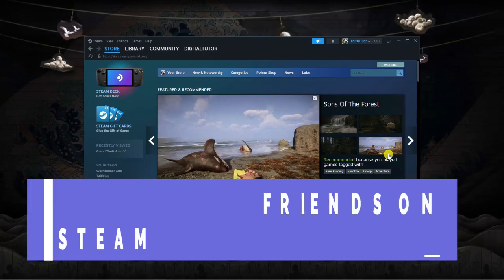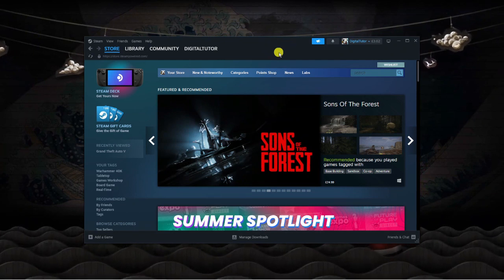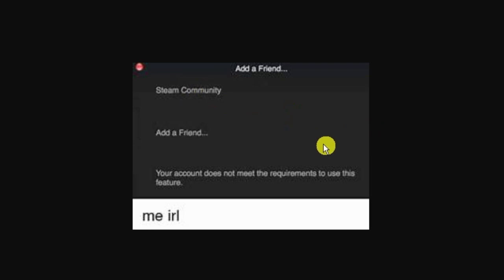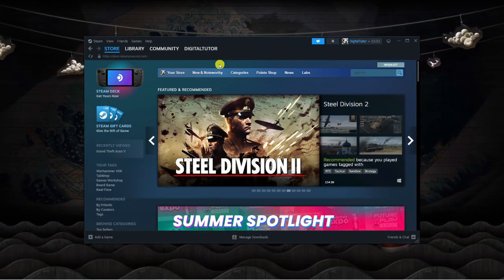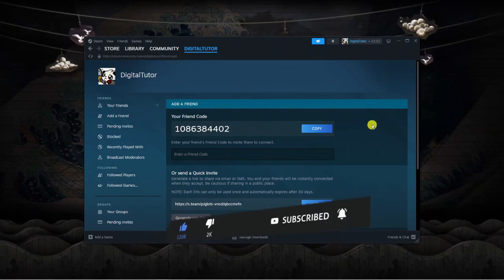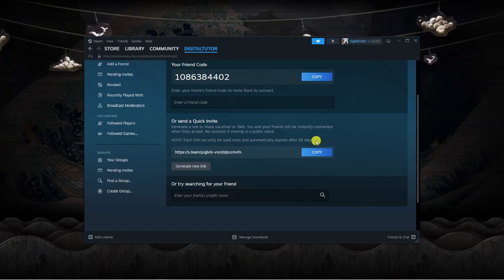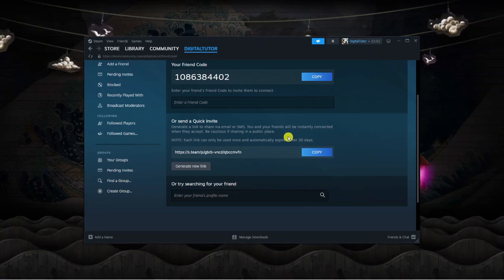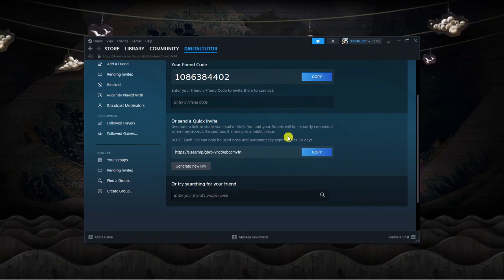How To Add Friends On Steam For Free 2023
In this video, we'll show you how to add friends on Steam for free in 2023. Adding friends on Steam is a great way to connect with other gamers and play together. We'll walk you through the steps to add friends on Steam, including how to search for friends, send friend requests, and accept friend requests from others. We'll also cover some tips for finding new friends on Steam, such as joining Steam groups and participating in online communities. Whether you're a new Steam user or just looking to expand your friend list, this video will help you connect with other gamers and have more fun playing together. So, let's get started and add some friends on Steam!

 ✨Recommended VPN: ✨

Thanks!